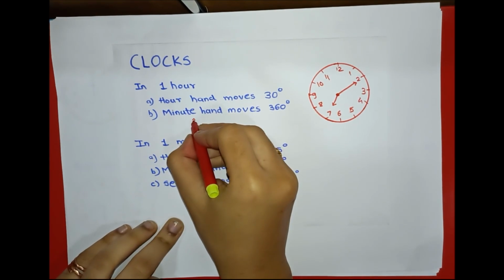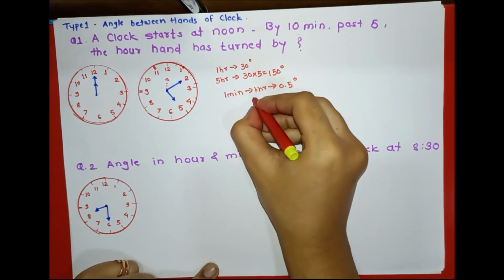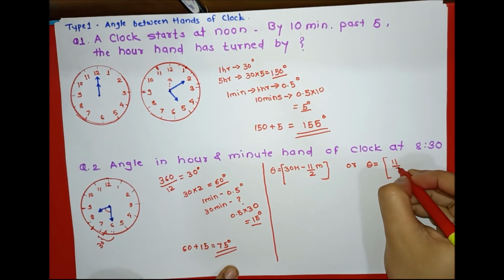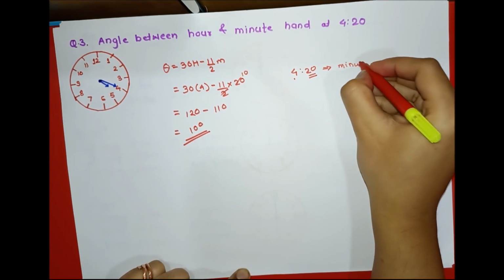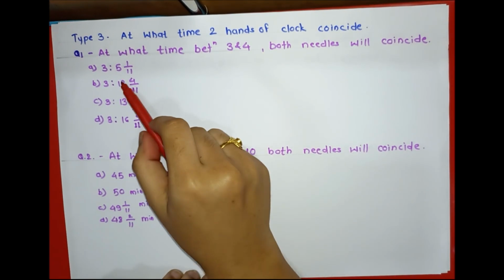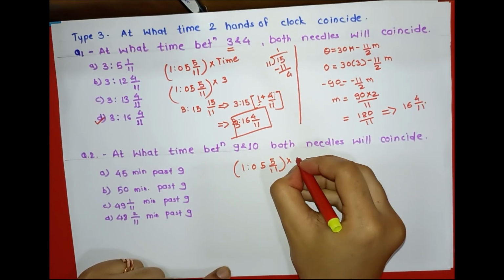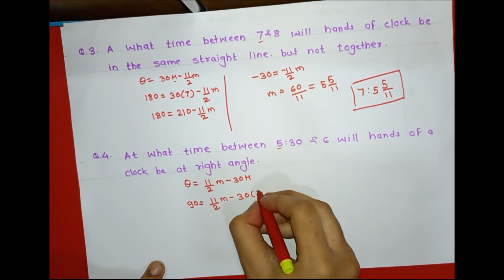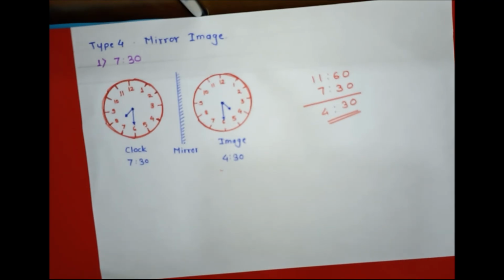Clocks Tricks | Part 1 | Angle Between Hands, Coinciding Time & Mirror Image | TCS, Cognizant, Wipro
Welcome to AptiChamp!
In this video, we cover one of the most important and frequently asked aptitude topics – Clocks (Part-1). Learn smart tricks to solve problems on:

✅ Angle between clock hands
✅ Time when hands coincide
✅ Mirror image of a given time

These concepts are vital for cracking competitive exams like SSC, Bank, Railways, UPSC, Campus Placements of TCS, Cognizant, Accenture & more!